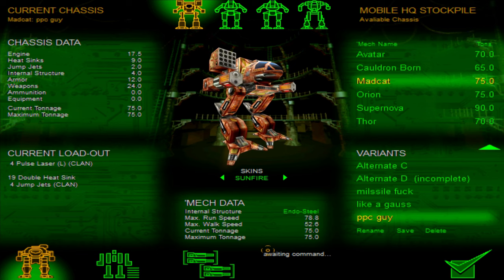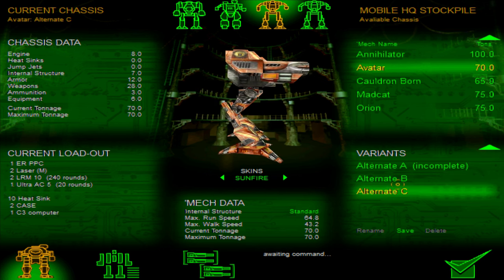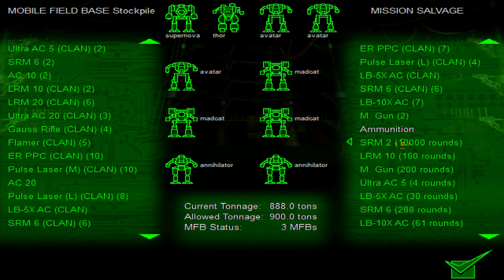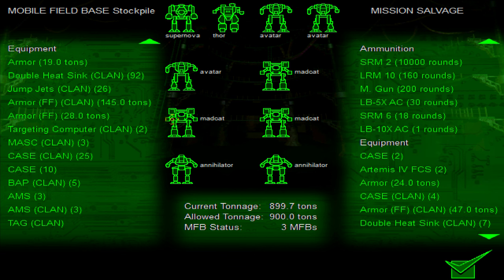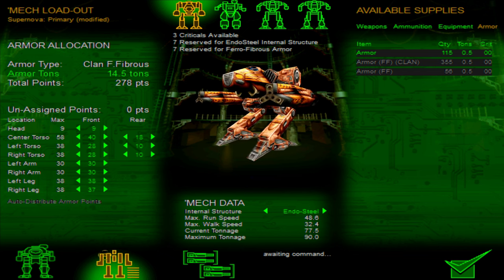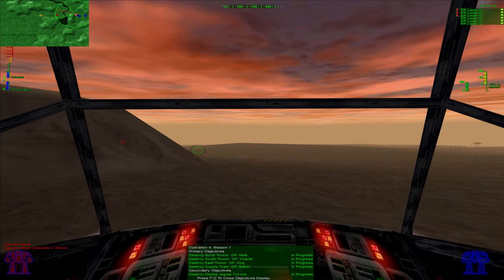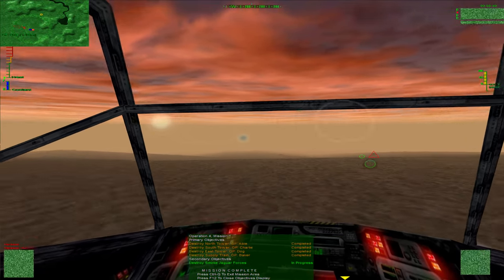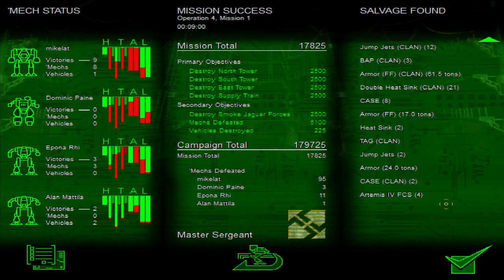Let's Play Mechwarrior 3 - Part 10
I made this harder than it needed to be, won't lie.